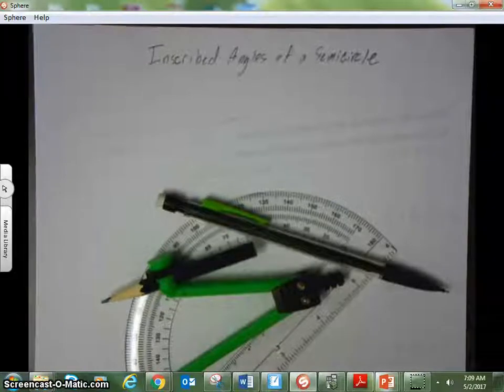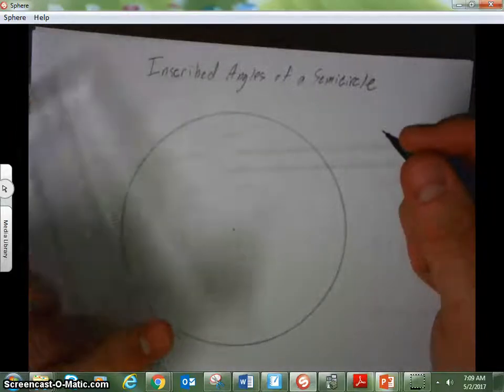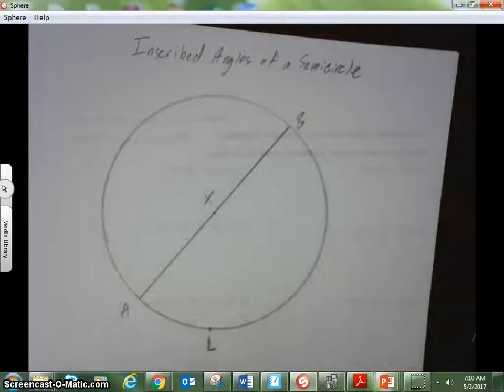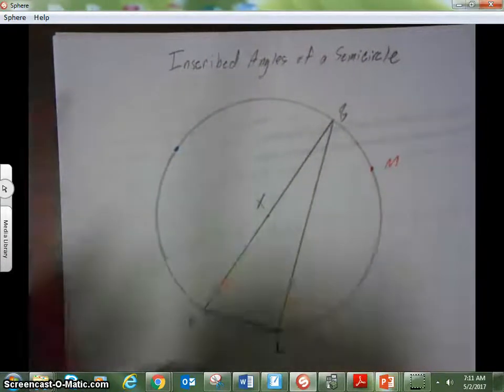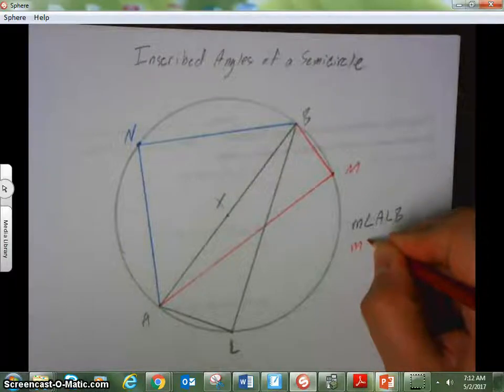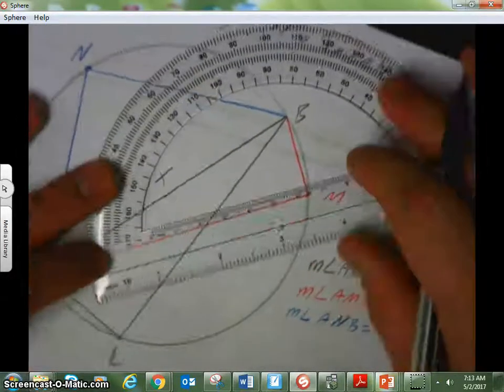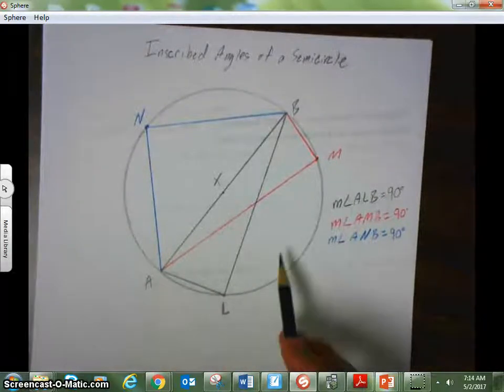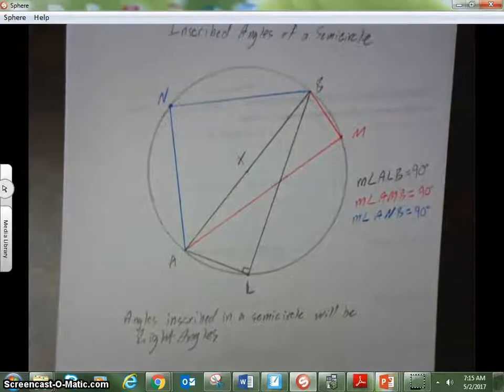Inscribed Angles of a Semicircle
This demonstration video shows the relationship of the measure of an inscribed angle to a semicircle.